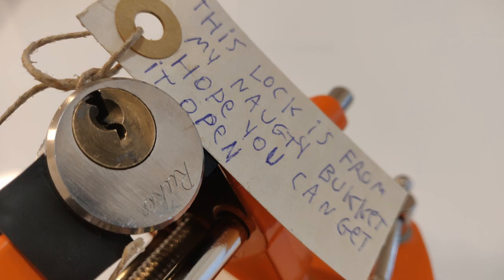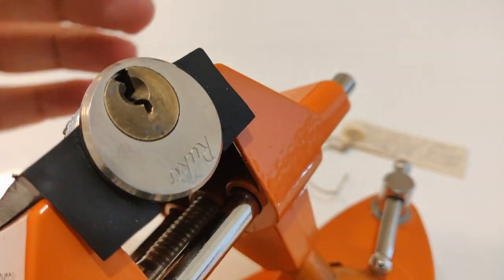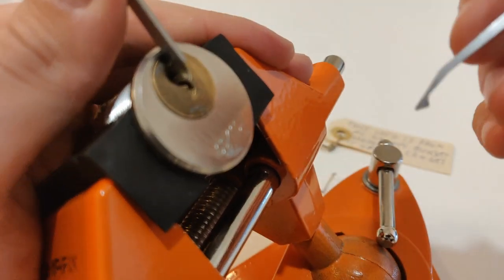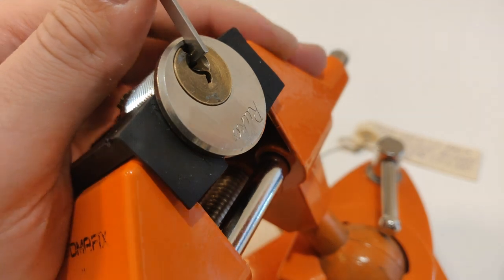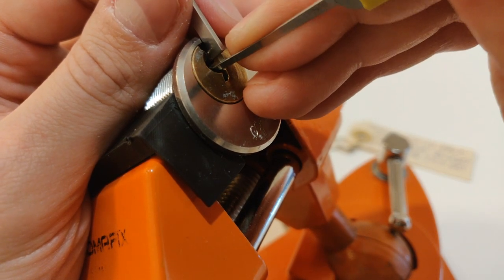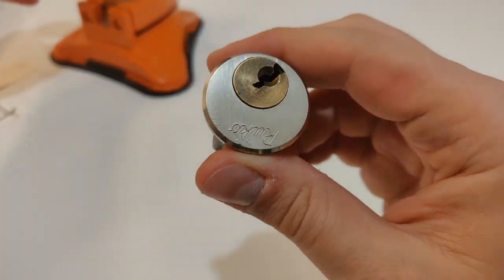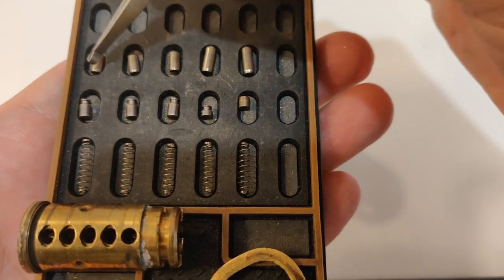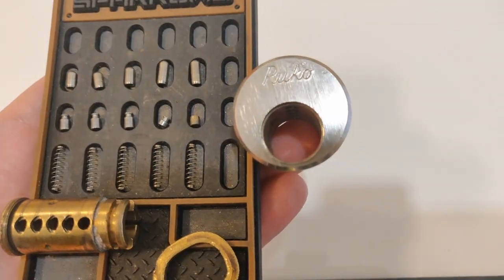081 Ruko 500 🔐 with sleeve core, picked and gutted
lockmania